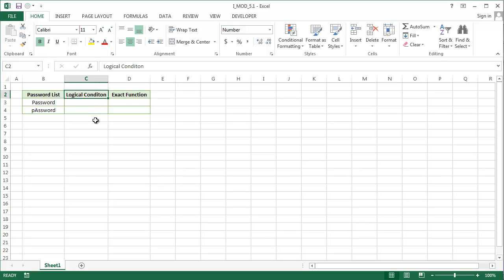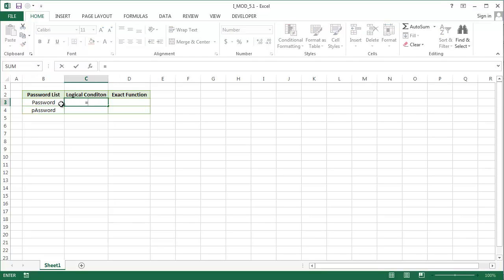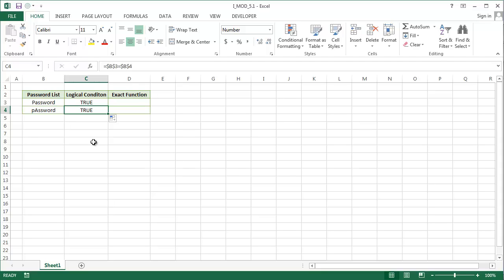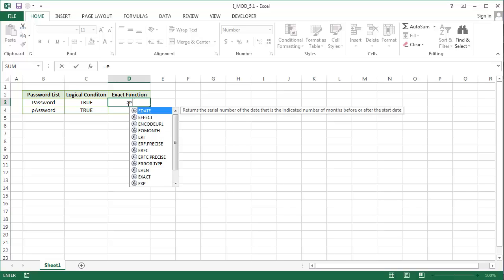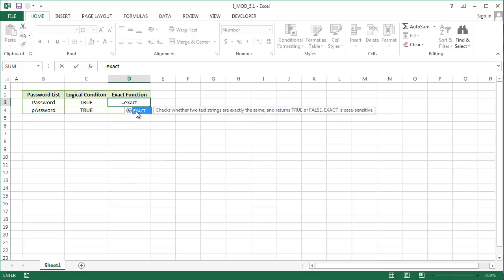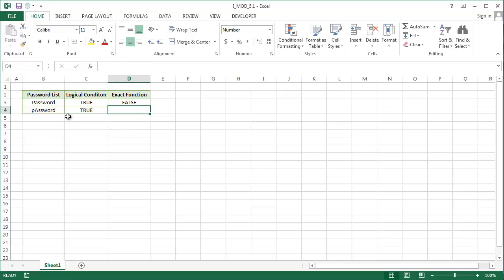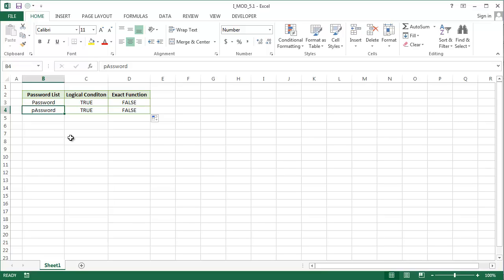Excel: Difference between Logical Function and Exact Function using upper and lower case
Different between Logical Function and Exact Function using upper and lower case